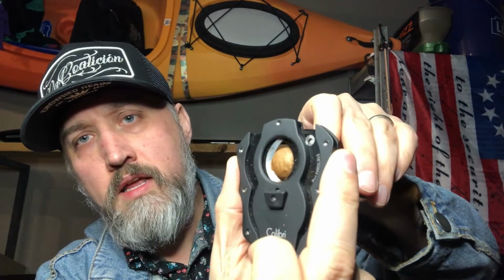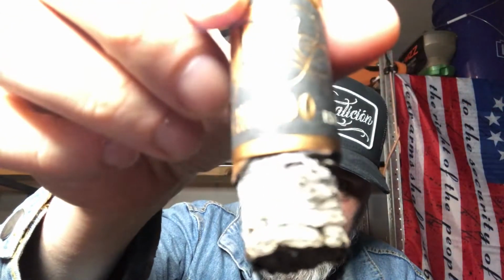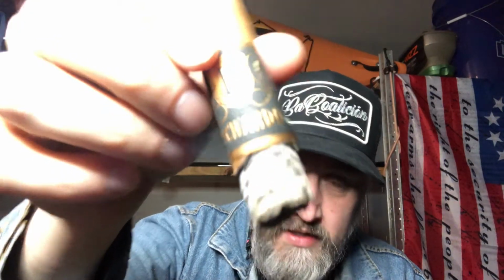The Pichardo Familia Reserva Connecticut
Pichardo Familia Reserva Connecticut
By ACE Prime

Notes:
-creamy
-coffee
-leather
-nutty

Wrapper: Ecuadorian Connecticut
Binder: Nicaraguan Habano
Filler: Nicaraguan/Dominican

Medium body. Great cigar for morning coffee.

-do you work with your spouse? How does that work?